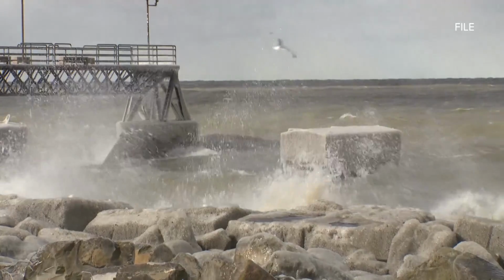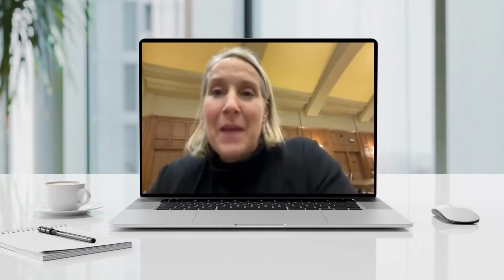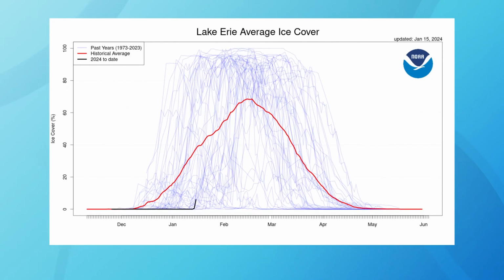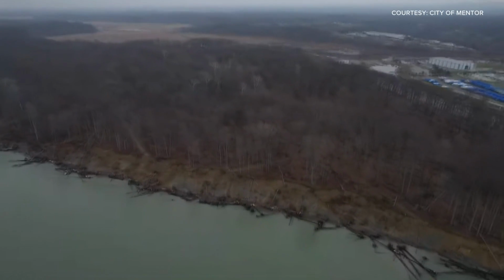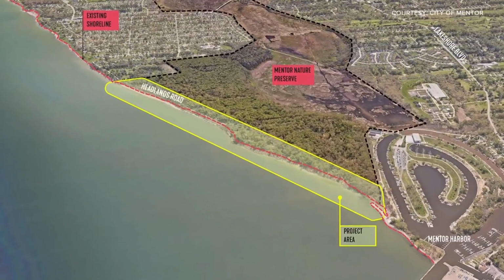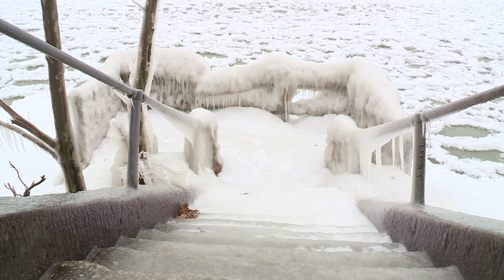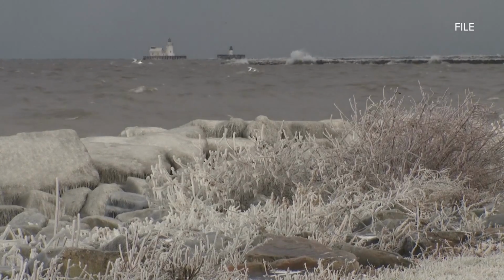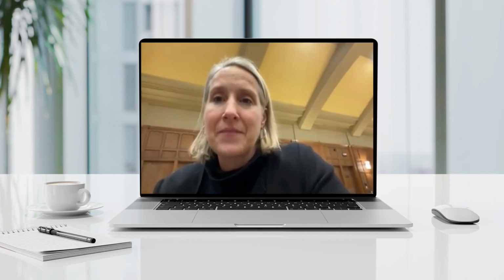Lake Erie sees ice coverage growth with freezing temperatures, although experts say its below normal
As Northeast Ohio continues to see temperatures below freezing, Lake Erie has started to see an increase in ice.

Although waves rock into its southern shoreline, nearly 13% of the body of water has ice on it.

"The latest cold snap has definitely increased the amount of ice we're seeing," Jennifer Day, communications director for National Oceanic and Atmospheric Administration Great Lakes Environmental Research Laboratory, said.

The increase in ice is good news. However, the Great Lakes are behind schedule.

"They're lower than we would on average see," said Day.

Communities along Lake Erie's southern shoreline, like Mentor, are desperate for the lake to freeze in an effort to stall erosion.

3News reported in December that the city is working to solve the problem. Officials say the shoreline of the Mentor Lagoons Nature Preserve has become unsafe for visitors because of erosion.

Neil Fischer reports. --